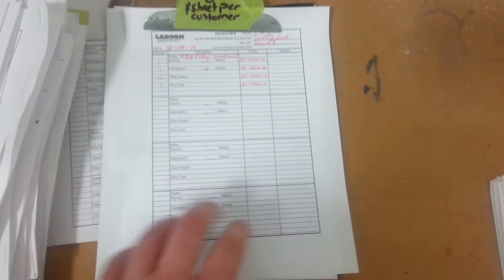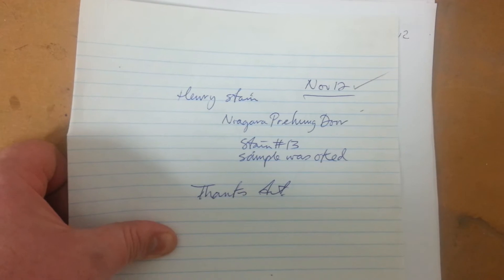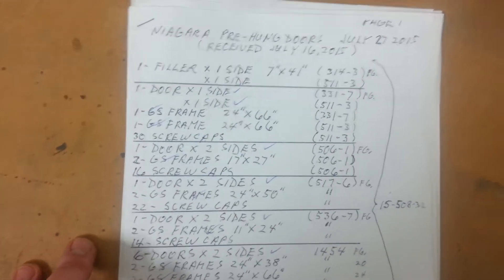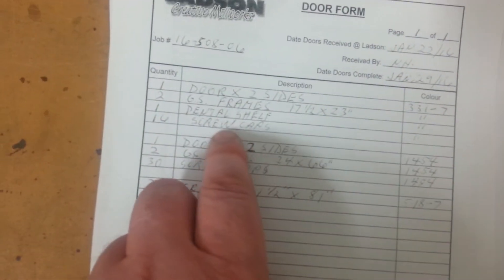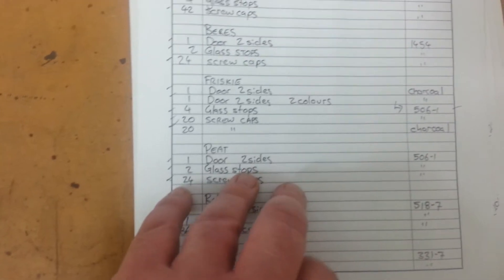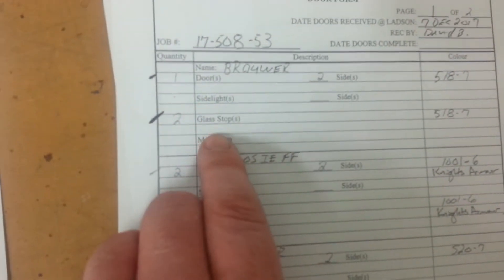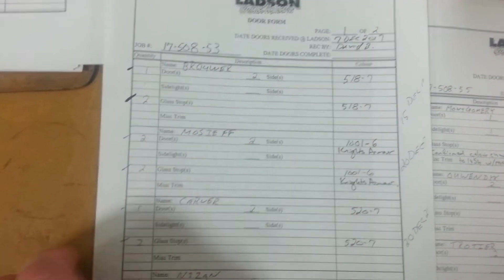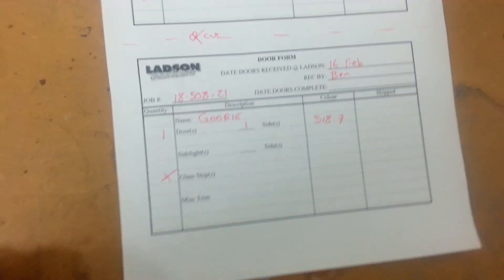LCM 2SL continuous improvement of paperwork